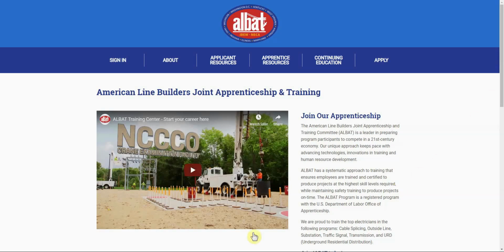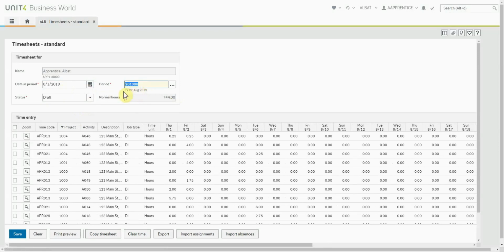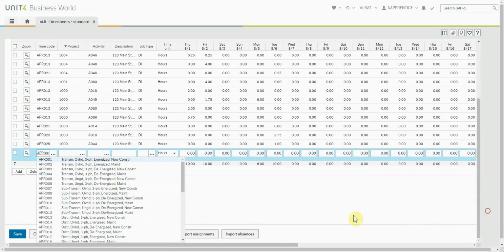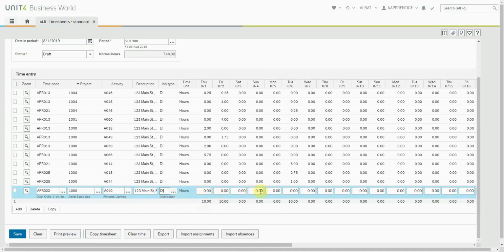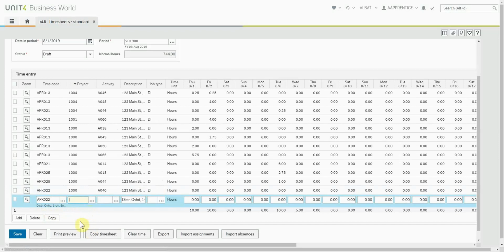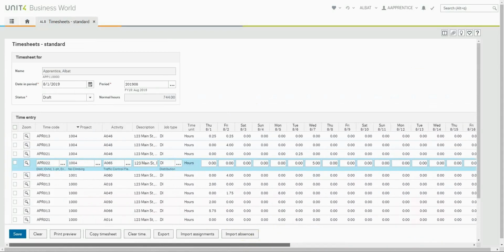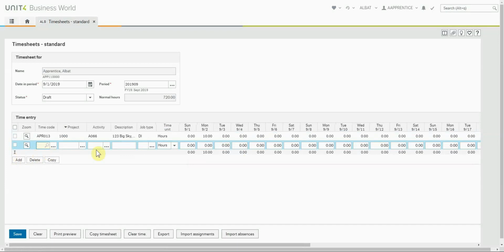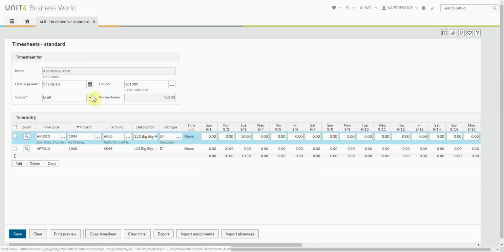Monthly Timesheet Entry Web Access 060722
Instructional video on how to enter your timesheet through the web.